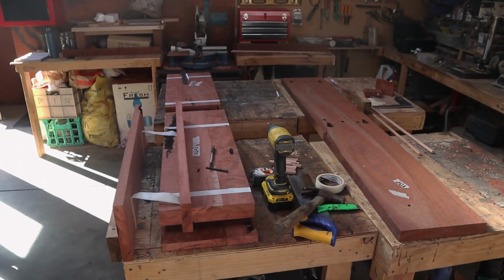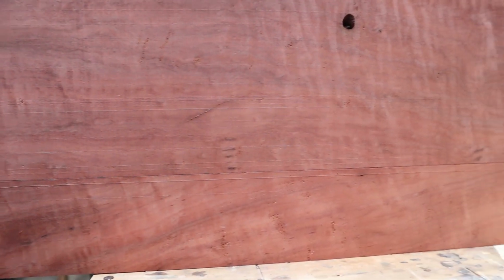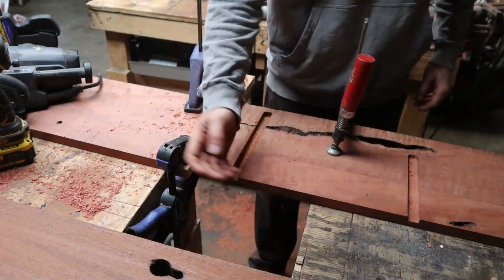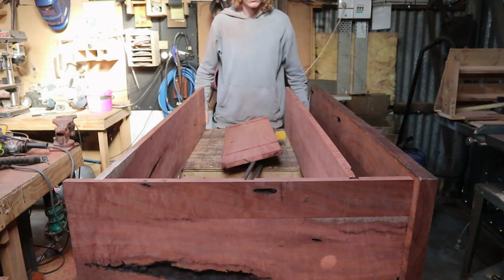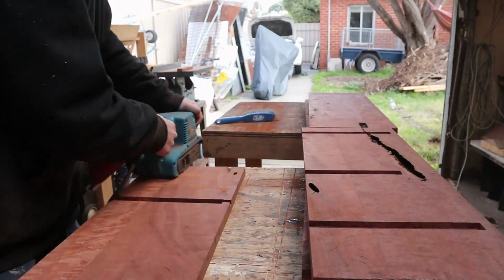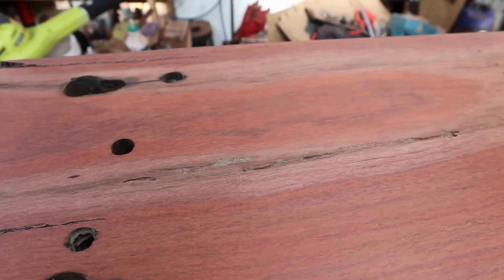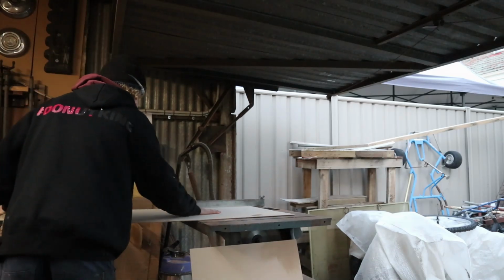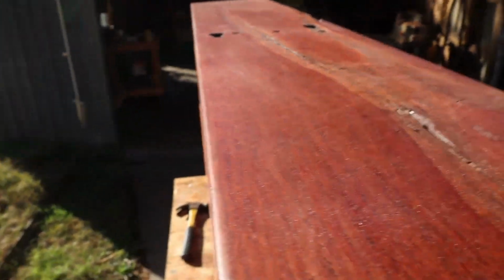Jarrah and redgum Tv cabinet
This project was a commission job a couple months ago now and I'm really happy with how it turned out. I appreciated the opportunity to work with such nice and expensive timber. this was probably the best woodwork project I've done so far.